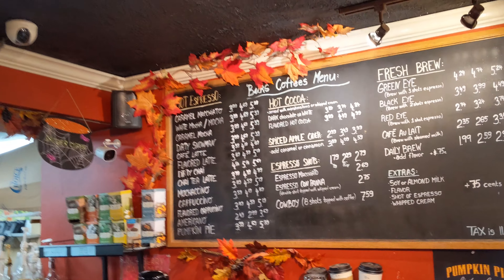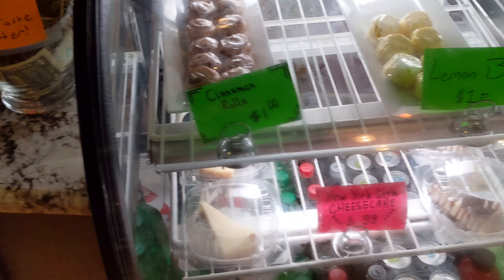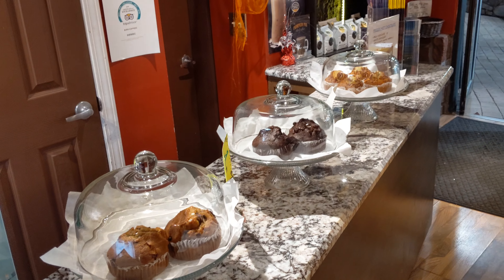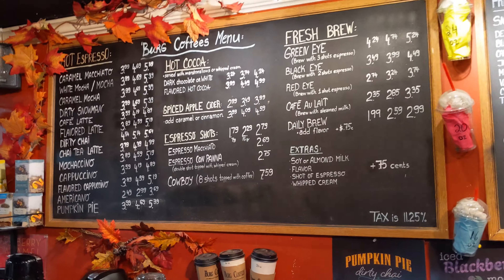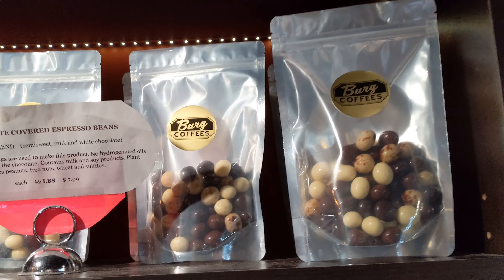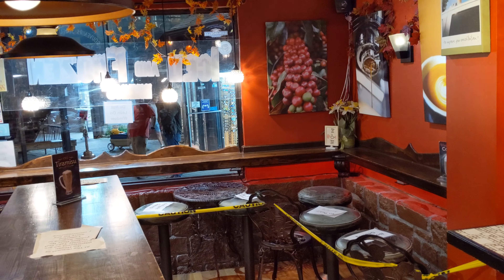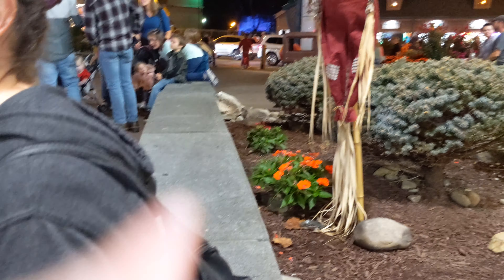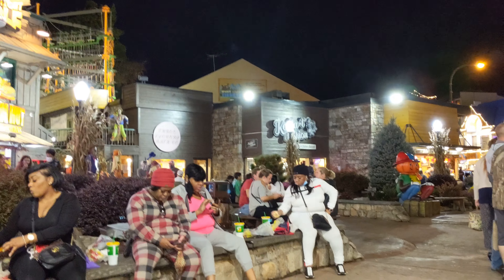Burg Coffee - Gatlinburg TN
in this quick video we reviewed Burg Coffee in downtown Gatlinburg.